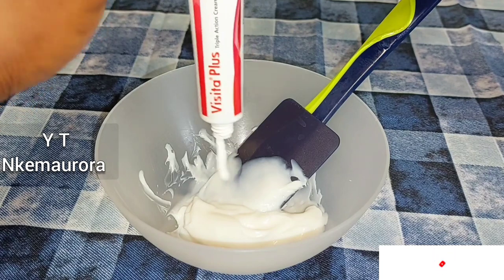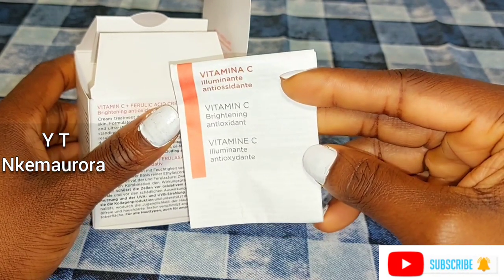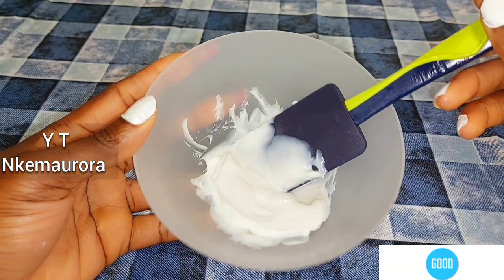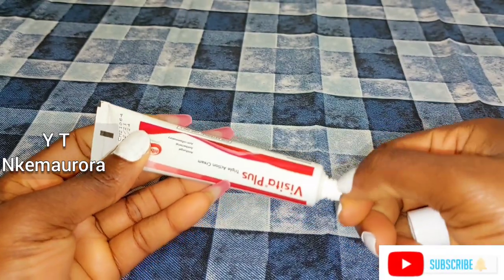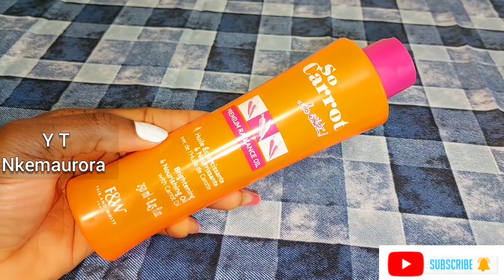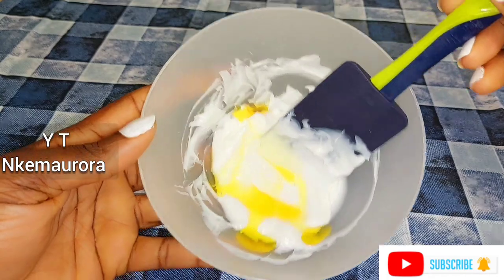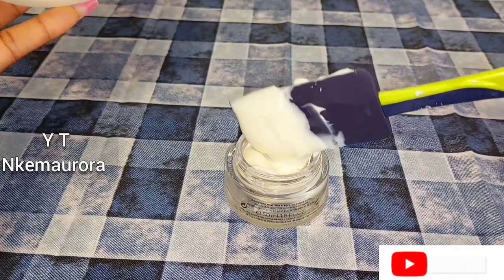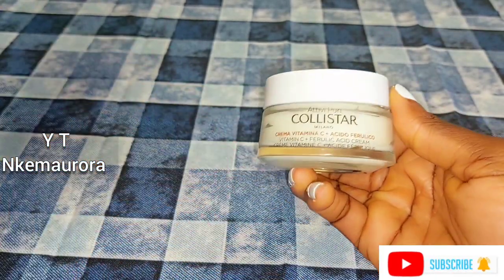HOW TO MIX VISITA PLUS CREAM FOR ACNE PIMPLES DARK SPOT HYPERPIGMENTION/ & get a glowing skin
Visita plus is a triple action cream so in this video I just did Vista plus cream mixing on how you can start using visita plus cream for pimples ...
hi guys today's video I will be showing you guys how I transform my skin using affordable skincare products for pigmentation acne and Dark Spots I have finally come up with with skincare routine work for me an is very helpful I hope you guys enjoy this an please don't forget to subscribe comment like to my channel

ingredient use products
collistar Attivi Puri Vitamin C face cream
visita plus cream
tempovate cream
so white so carrot oil

COLLISTAR Attivi Puri Vitamin C + Ferulic Acid Cream treatment for radiant, perfectly hydrated, and revitalized skin. Formulated with pure Ethyl Ascorbic Acid, a next-generation and ultra-stable Vitamin C derivative, and Ferulic Acid: two outstanding antioxidants that work in synergy for even more powerful results.

Visita Plus cream is used in all commonly encountered dermatoses with bacteria and/or fungal infection, mixed dermatoses, contact dermatitis, atopic dermatitis (eczema), chronic otitis externa, Candidiasis and napkin rash.

Tempovate cream is a unique blend that’s ideal for clearing dark skin around the underarm, armpit region. It is also effective against other skin condition such as eczema, rashes, allergies and skin inflammation cause by death skin cells. Tempovate gel helps removes death skin cell, pimples and lessen stretch marks. It also makes the skin lighter, radiant, soft, flawless and satin-smooth.

And due to its rich lightening composition of Tempovate cream toned your skin and allows it to preserve its elasticity without leaving any greasy film. Another benefit of Tempovate gel is that, it clears your skin of unwanted spots, it also get rid of other skin discomfort such as eczema, severe inflammatory skin disorders, such as Psoriasis, lichen planus, in which there are patches on the skin that appear as flat-topped, shiny and violet itchy areas.
it works by acting inside the skin cells to decrease the release of these inflammatory substances. Thus, reduces swelling, redness and itch; as well as pimples and give you a flawless, toned complexion.

Suitable for all skin type

– For a perfect result, apply twice daily and avoid long time exposure to direct sunshine